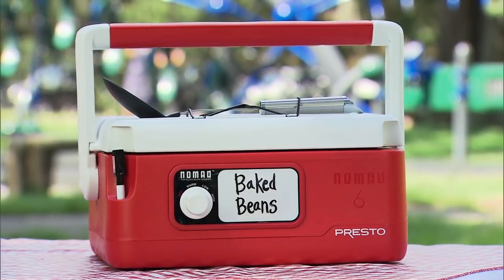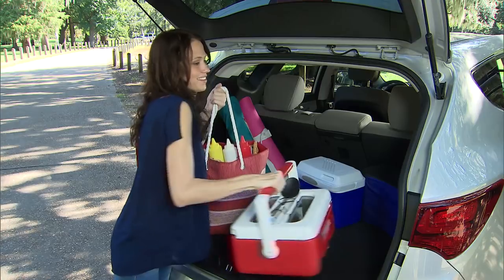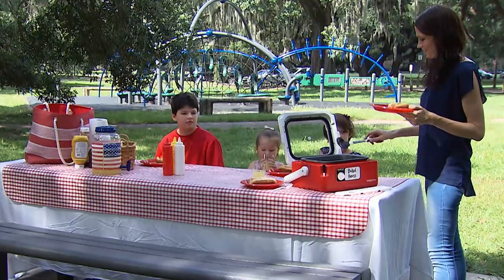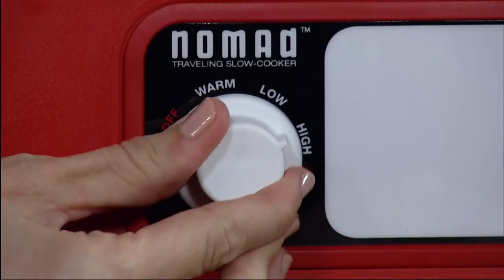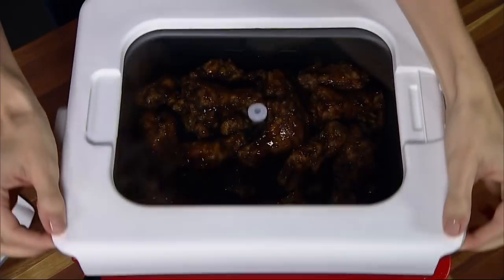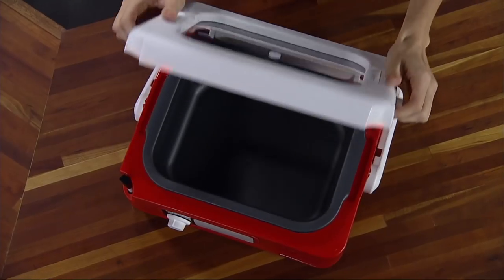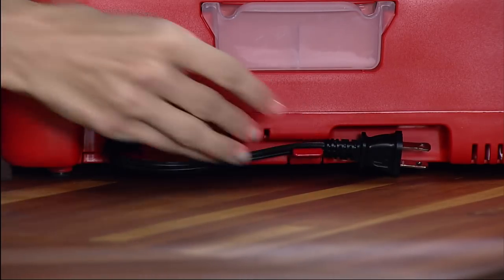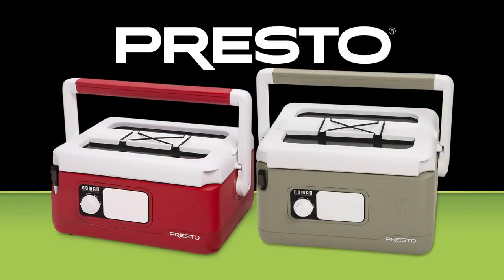Presto® 6-quart Nomad™ Traveling Slow Cooker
Ideal for slow-cooking foods and taking them on the road. Also great for buffets.

Unique “picnic cooler-style” design with cool-touch housing and swing-up handle makes carrying easy. Wide-profile helps prevent tip-overs while traveling.

Great for soups, stews, casseroles, chicken, roasts and more.

Slow cook settings for high, low, and keep warm.

Dry erase board and marker for messages.

Stock No. 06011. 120 Volts AC.